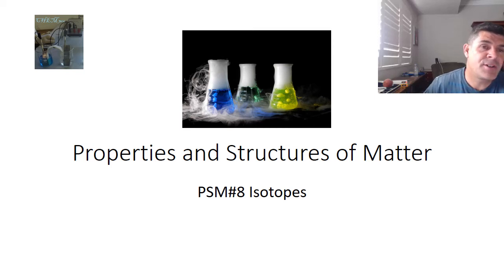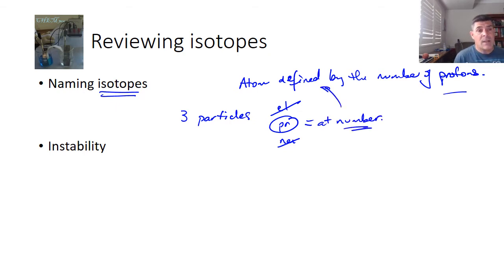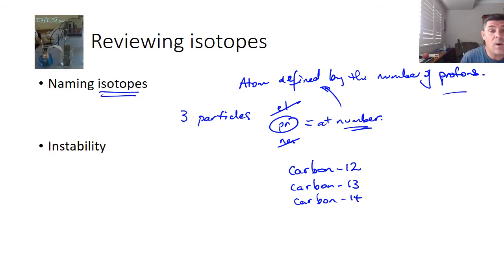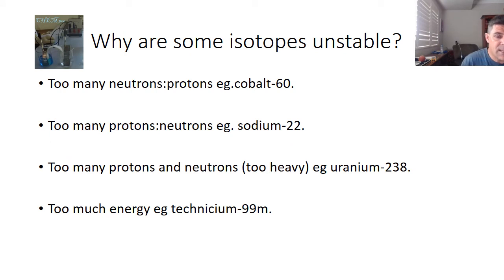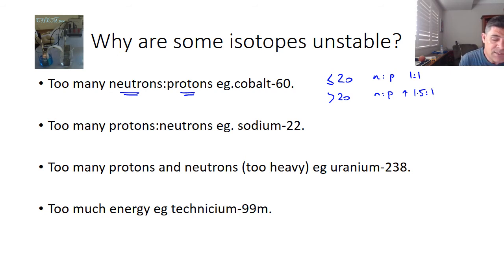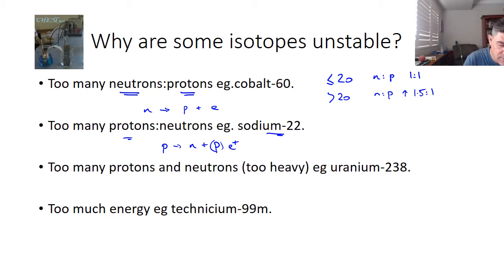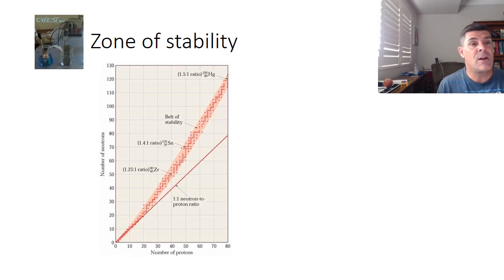PSM#8 Isotopes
Isotopes